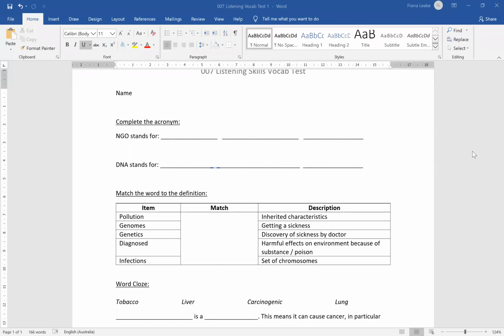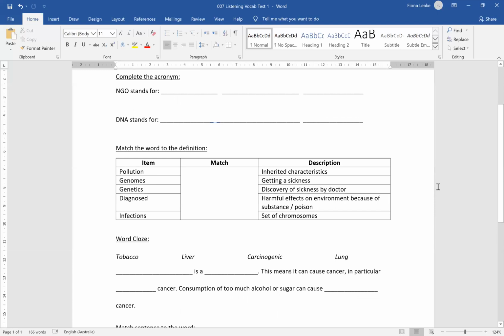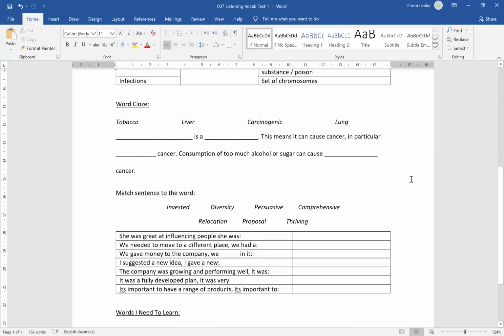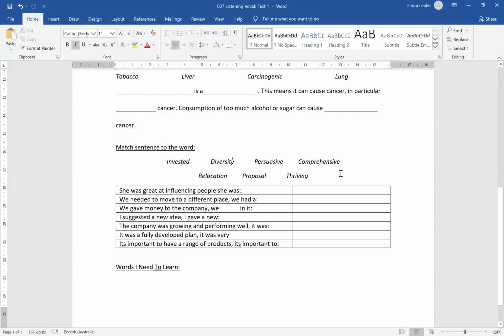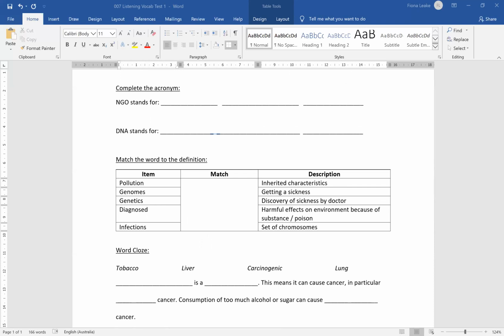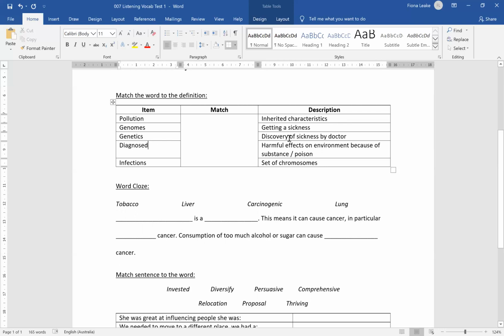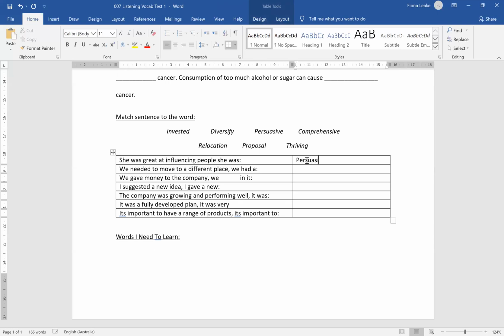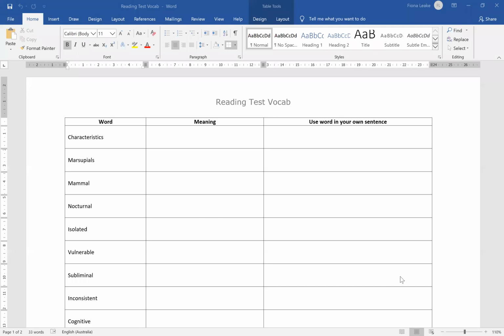007 Listening Test 1